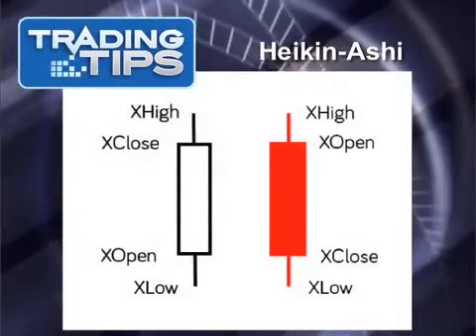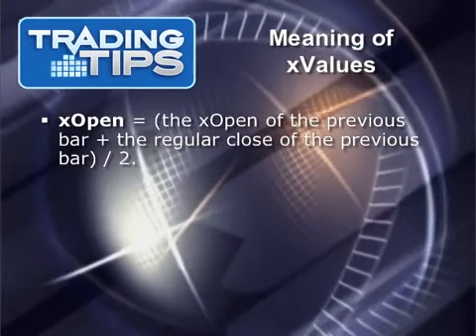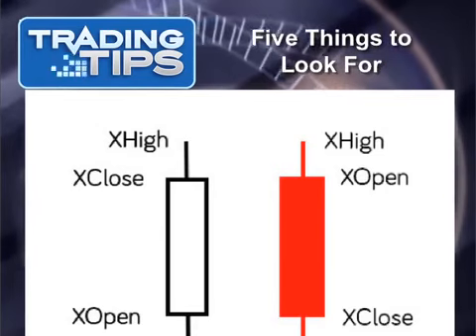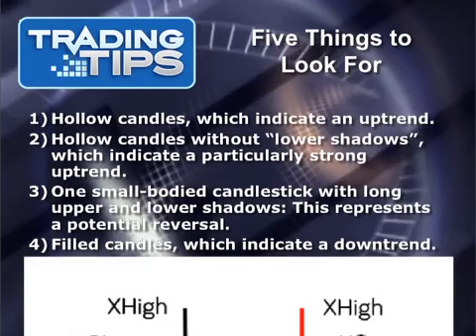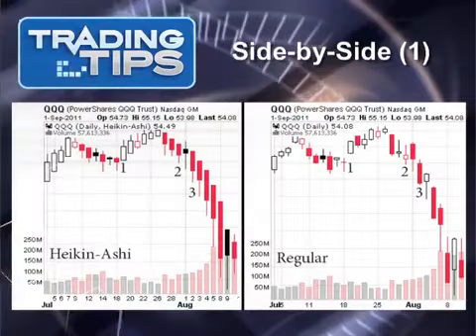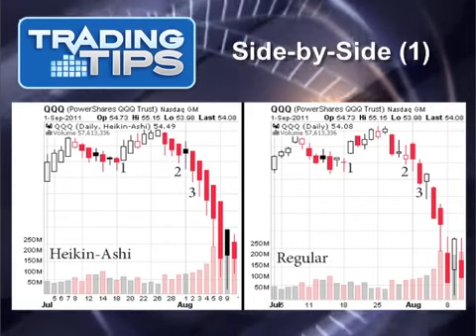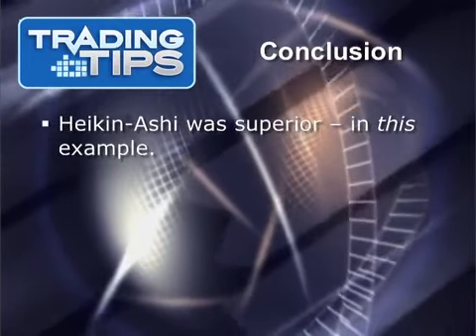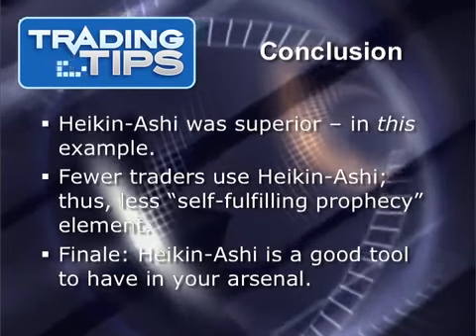FOREX Heikin Ashi Candlesticks V2